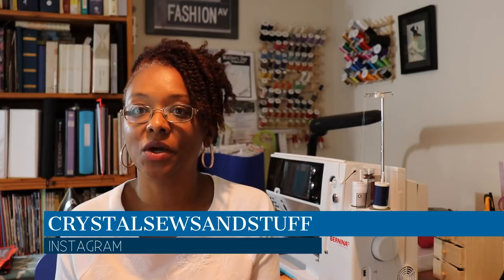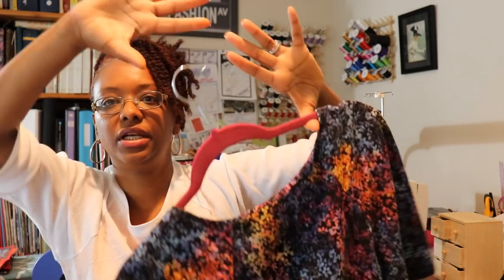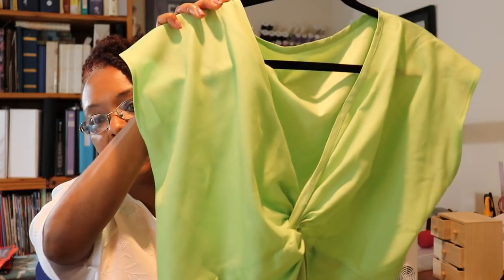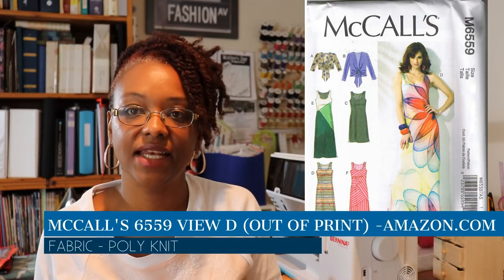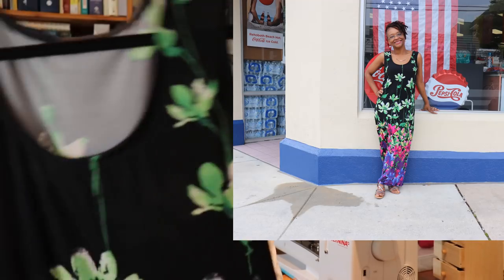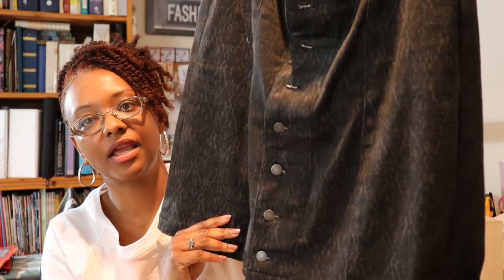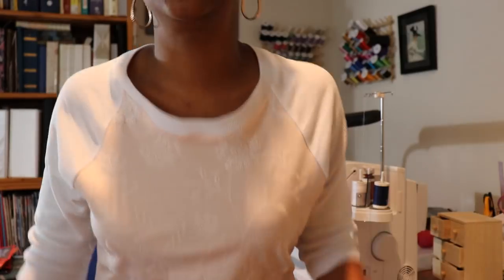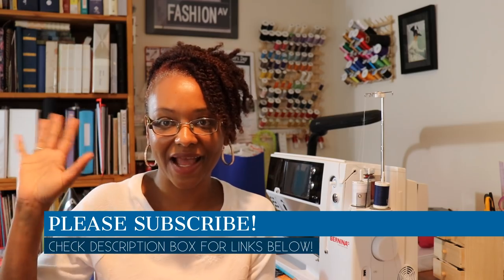Me Made May Weeks 4 & 5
I am sharing what I wore for weeks four and five of Me Made May 2018 May 22-May 31 2018

Patterns Mentioned

McCall’s 6559 Dress